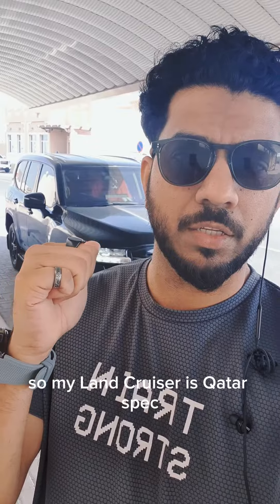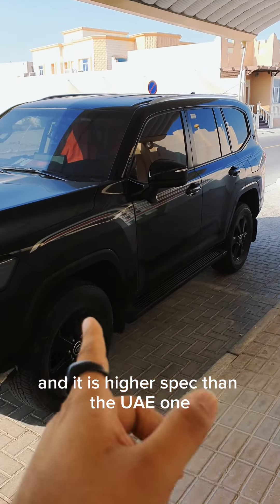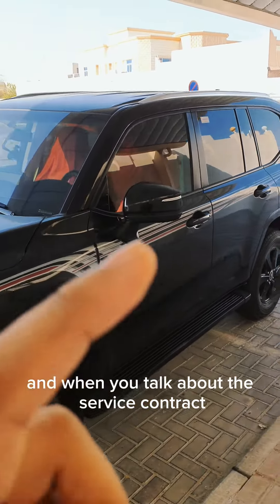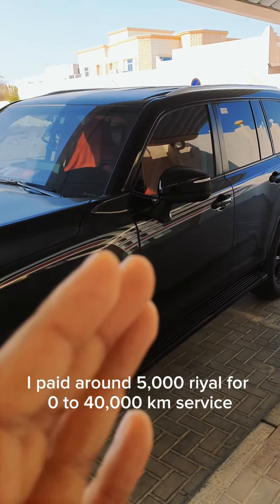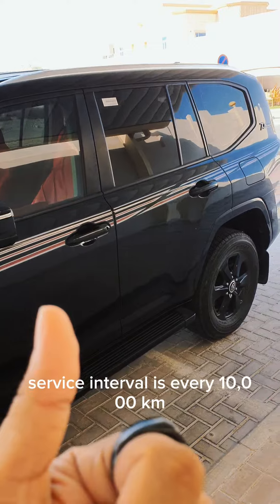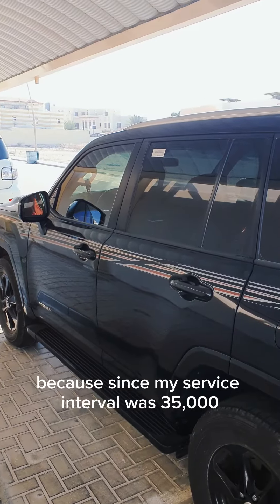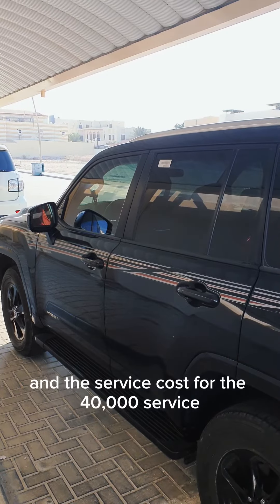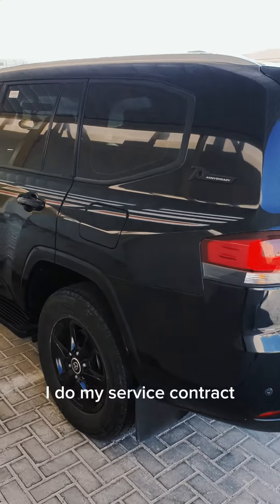Toyota Land Cruiser LC300 UAE vs Qatar Specification-Design-Service-Contract